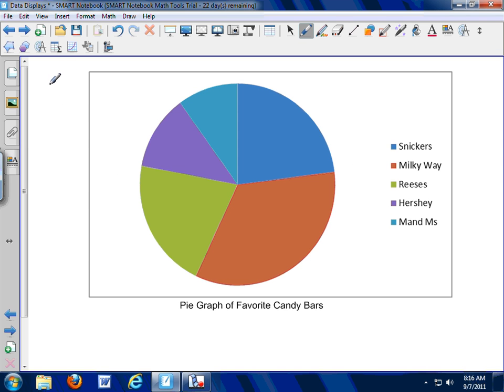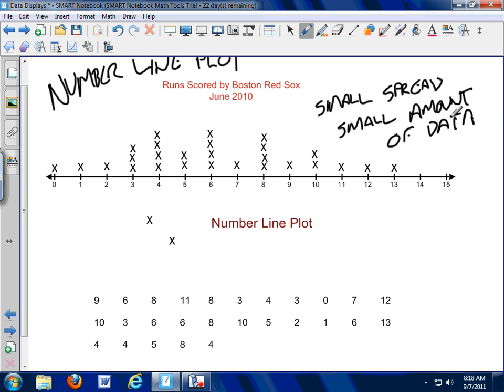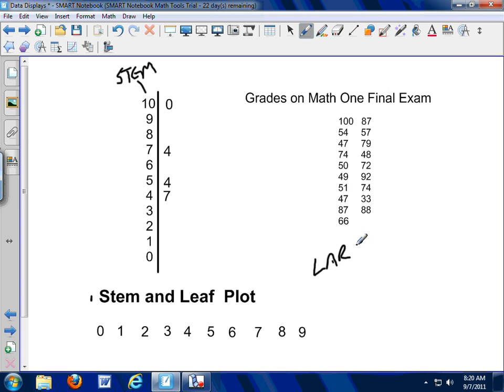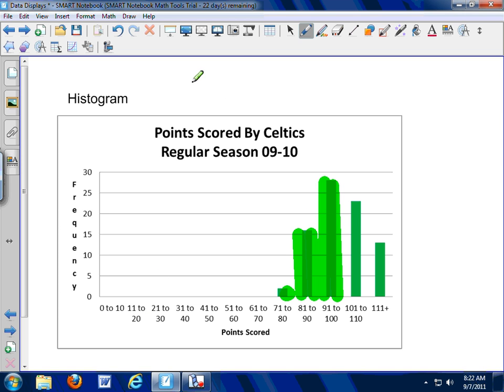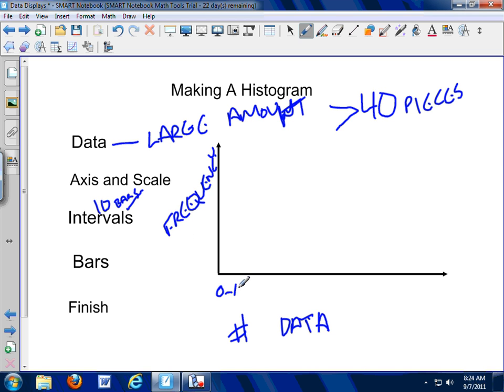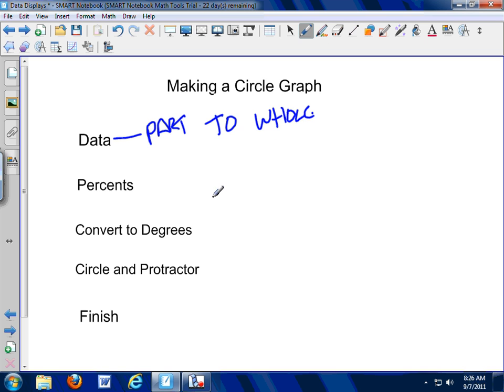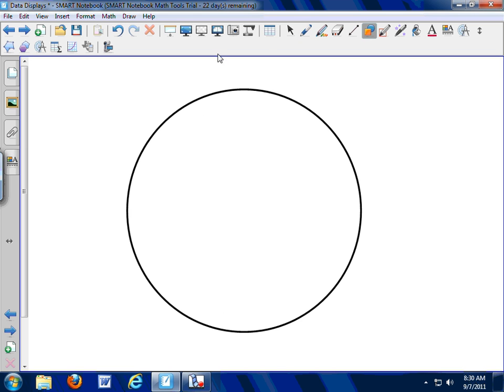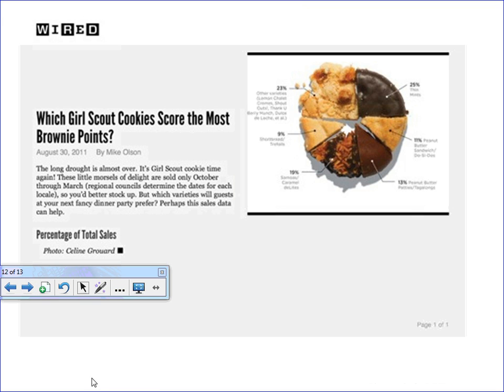Data displays.wmv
This is the first video in the Data Displays Unit